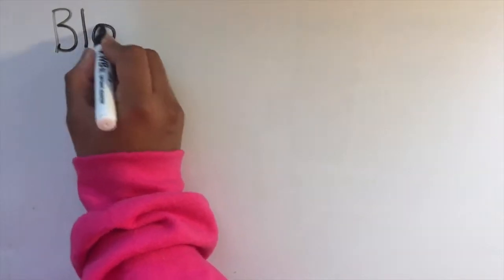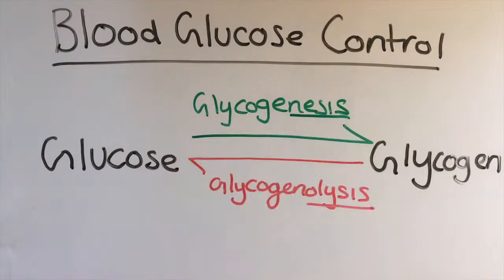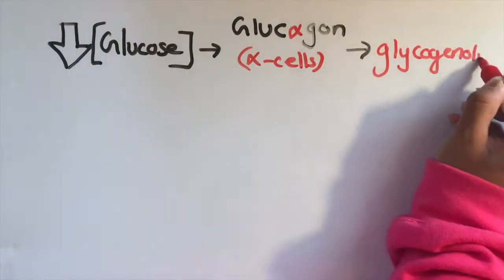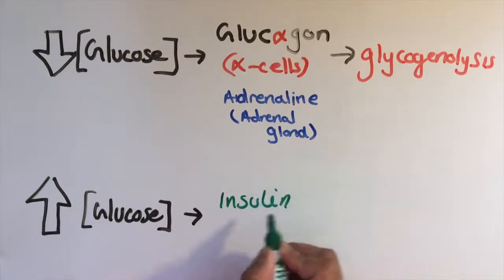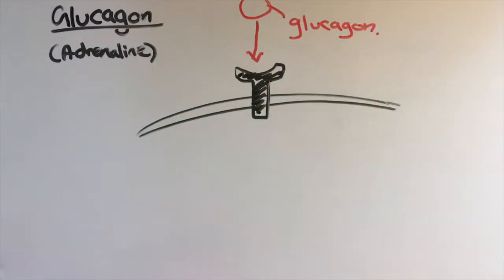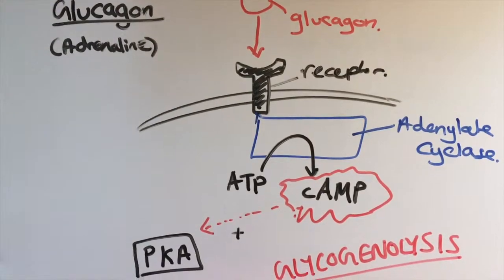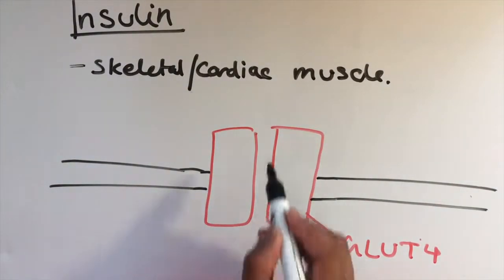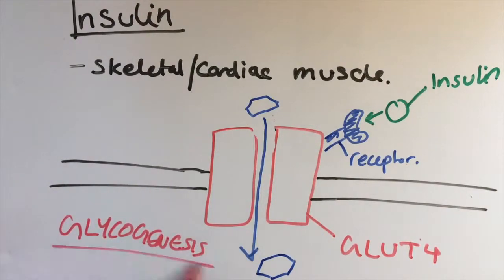A-level Biology - Blood Glucose control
A short, quick video explaining the basics you need to know about Blood glucose control. This video covers the main aspects of this topic you need to know for A-level Biology. This video is mainly aimed at the new AQA syllabus (First teaching 2015) but can be applicable to most other exam boards.